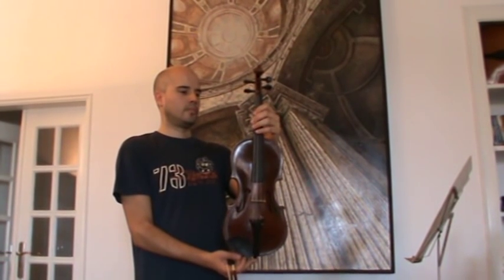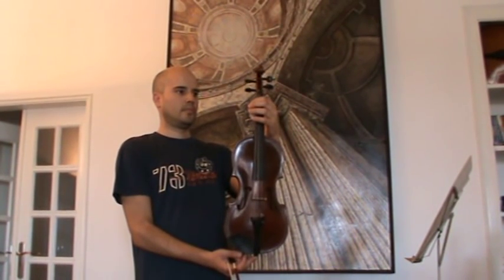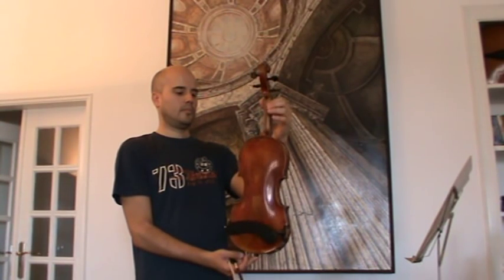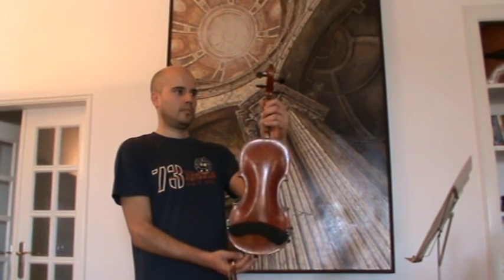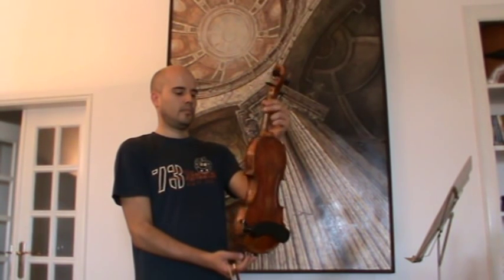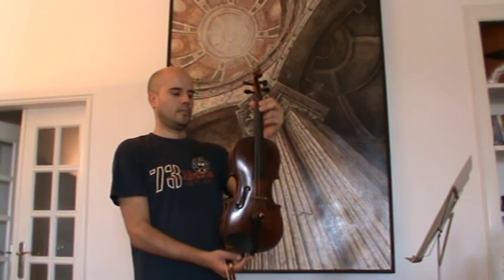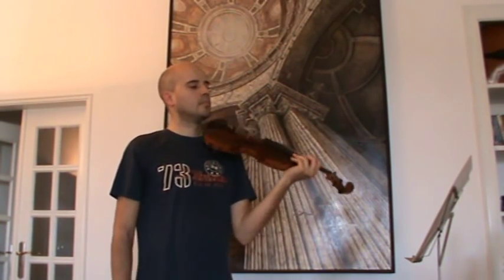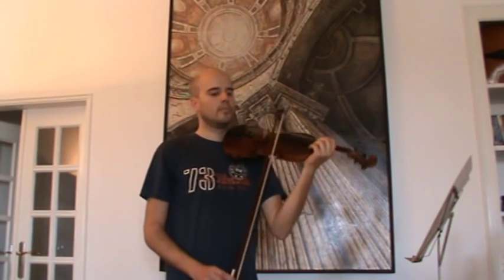Aegidius Kloz labeled violin # 119